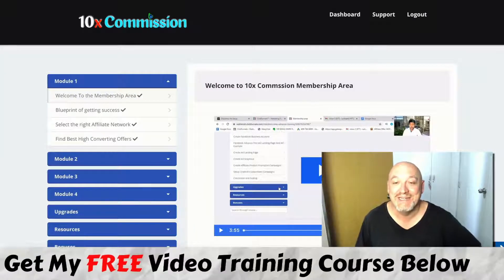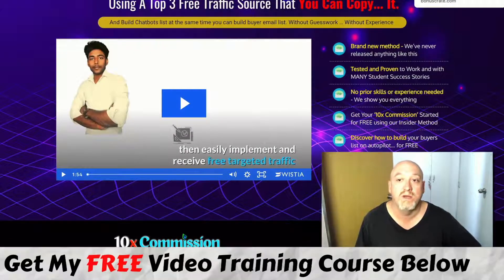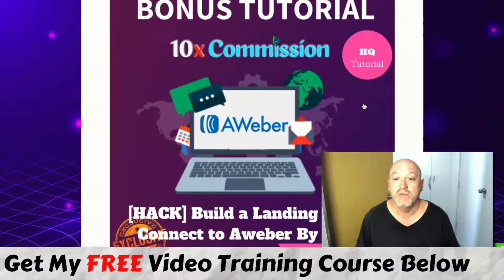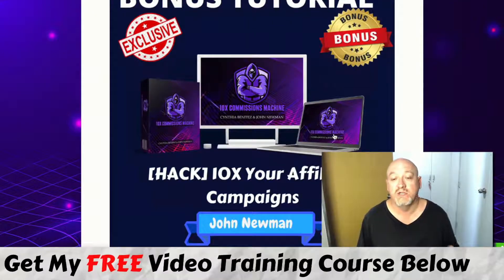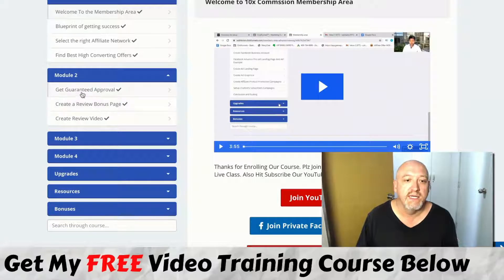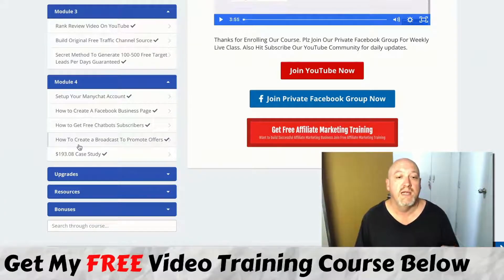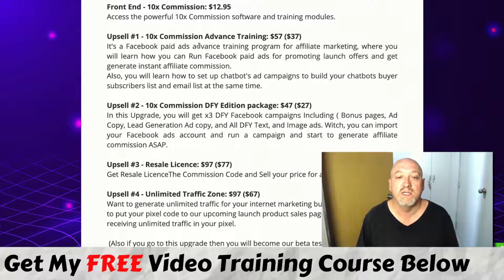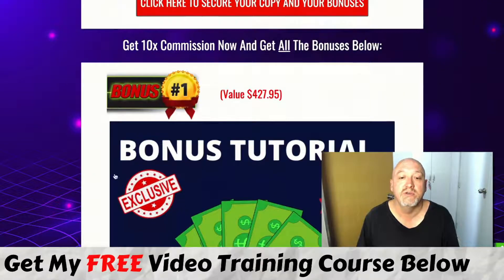10x Commission Review + EXCLUSIVE BONUSES 🔥10X COMMISSION REVIEW, DEMO & BONUSES 🔥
10x Commission Review - In my honest 10x Commission review I give you an inside look at how 10x Commission works and show you how you can take it to the next level with my exclusive bonuses 🔥

It's a brand new step by step training method to make a Daily Real Affiliate Commission using the top 3 ( free traffic sources ) with YouTube free traffic, Facebook, and chatbot traffic source.